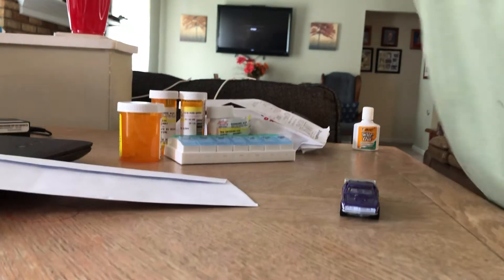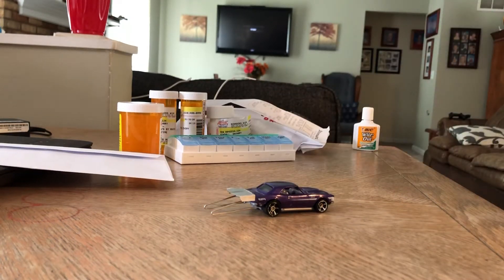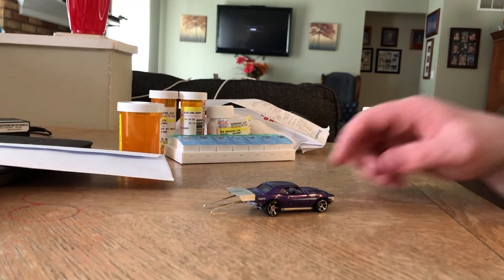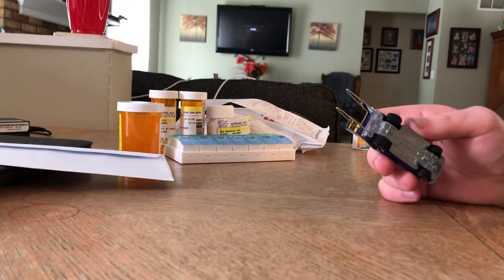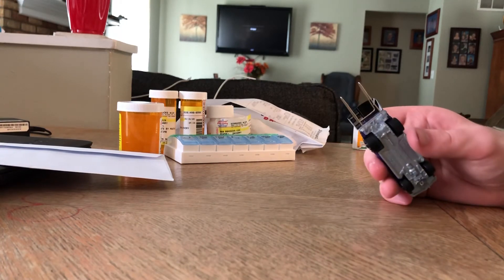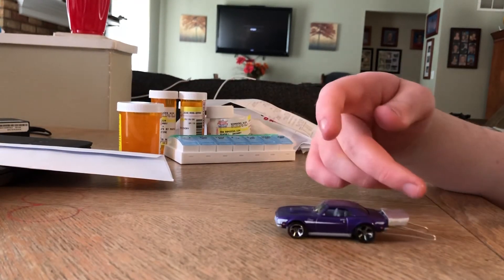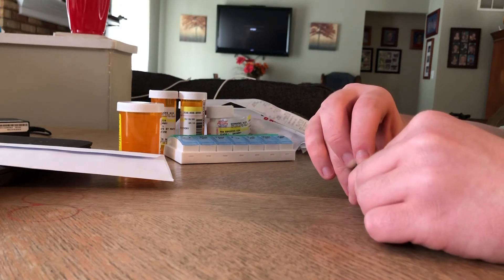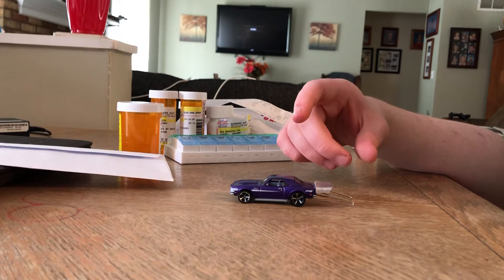Reveal of a potential school project I made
This car is a 69 camaro.